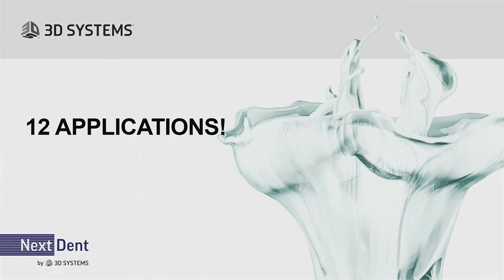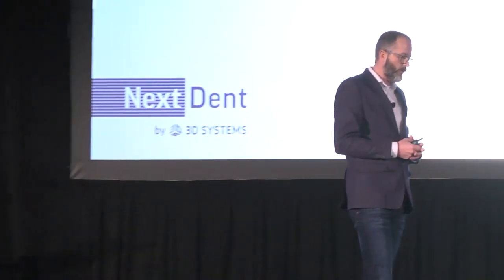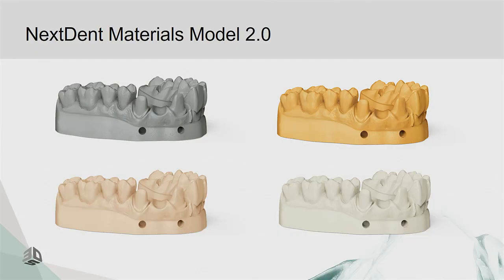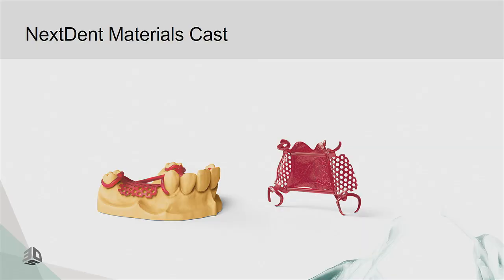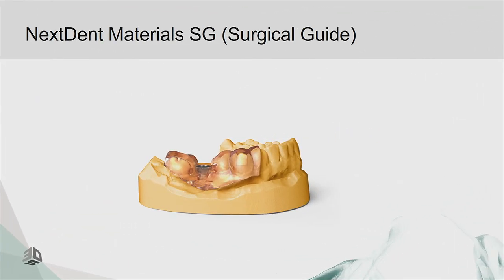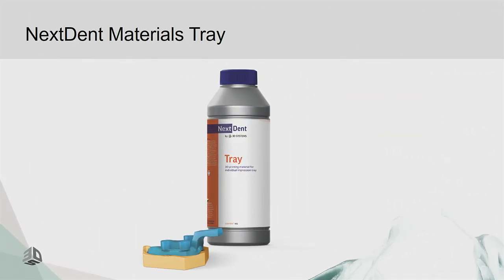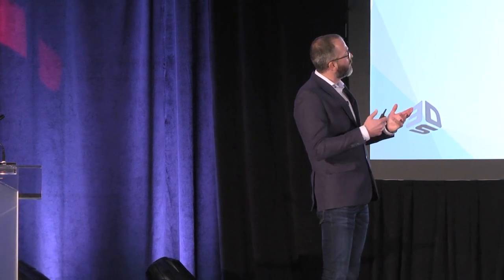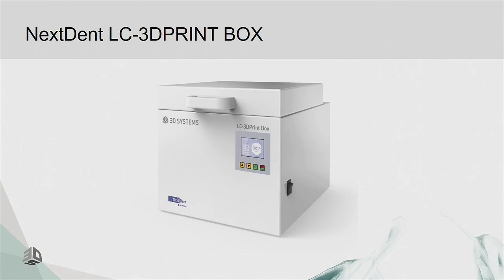Menno Pot for 3D Systems at LMT Lab Day 2018 Chicago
Menno Pot, Senior Application Technology Engineer at 3D Systems, shares his insight on the applications for the NextDent 5100 during the NextDent 5100 3D Printer´s launch event by 3D Systems at LMT Lab Day 2018 in Chicago.